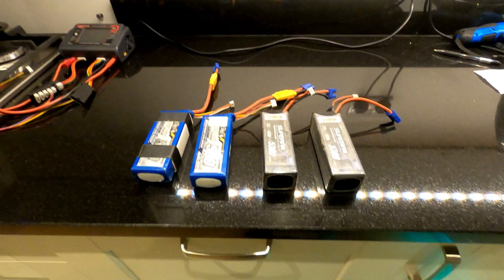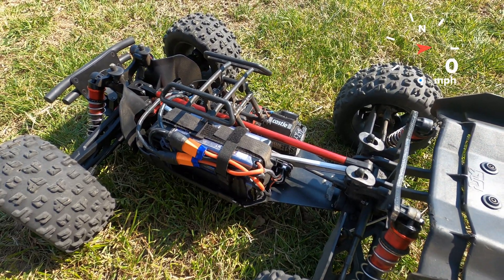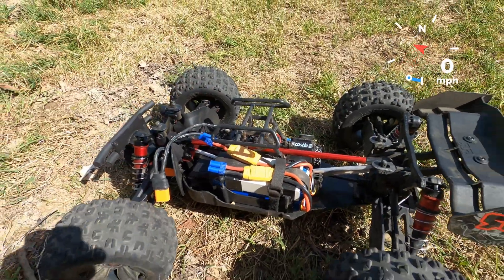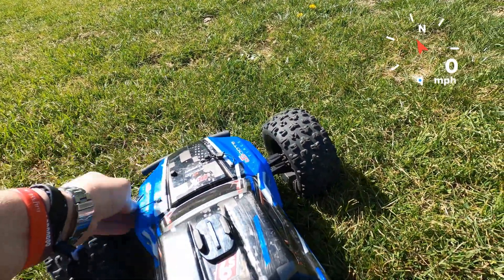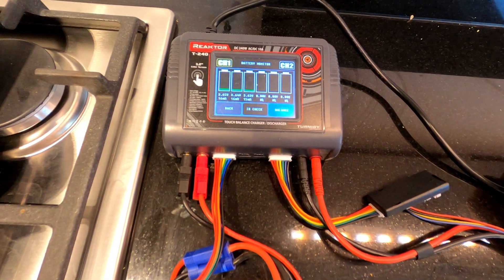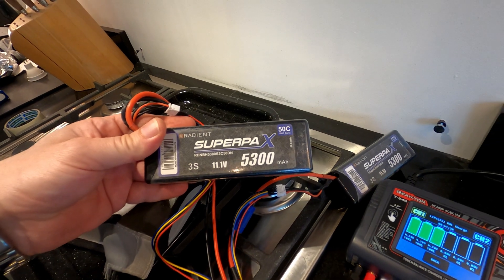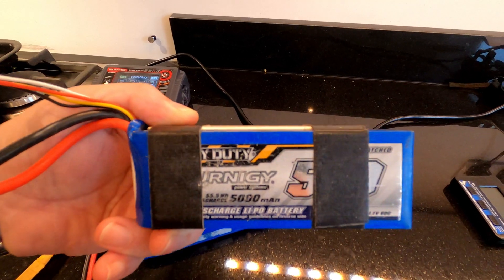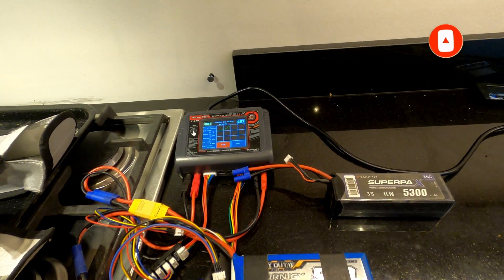Lipo battery review Radient Superpax 5300 and Turnigy Heavy Duty 5000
Comparison between two Lipo batteries the Radient Superpax 5300 and Turnigy Heavy Duty 5000

Very disappointed with the Radient Superpax - clearly they are not what they say they are.

This is a very good website that is exposing the good and the bad in Lipo batteries

I can highly recommend the Turnigy Heavy Duty from Hobby King

If you are quick HobbyKing have a sale on their Turnighy Graphene Panther's which are probably one of the best Lipos you can buy

If you do sign up with Hobbyking please can you use my referral